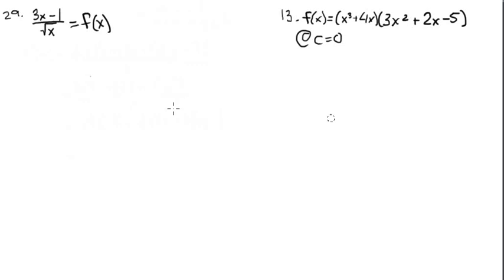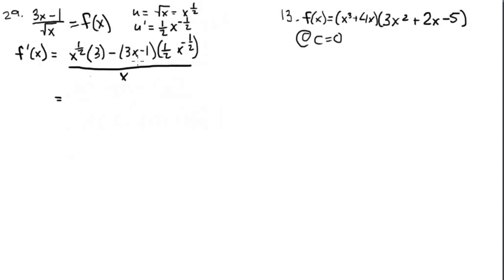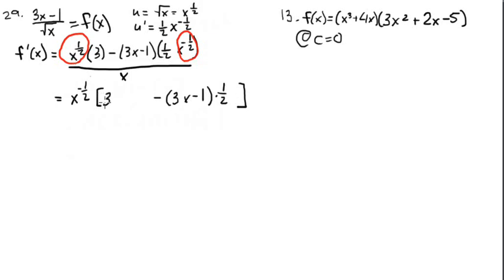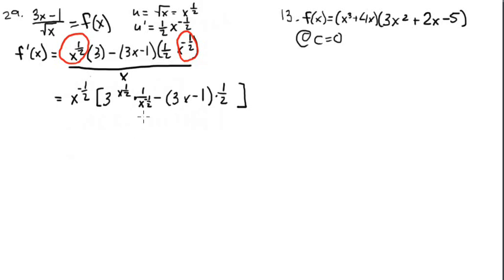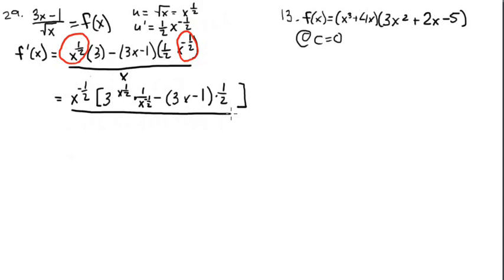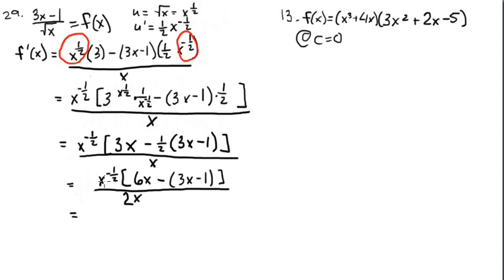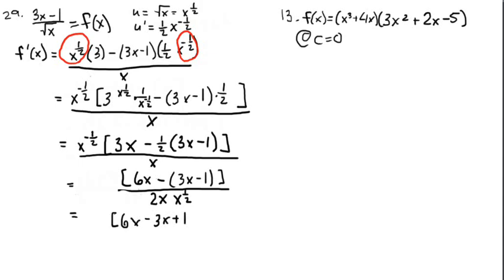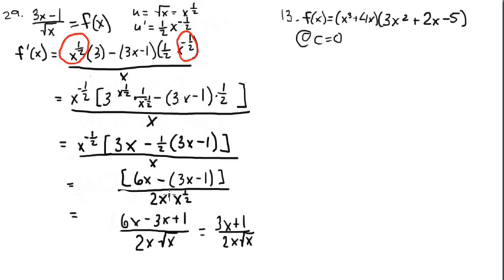Section 2.3, Problem 29